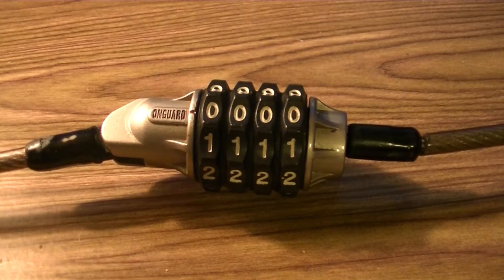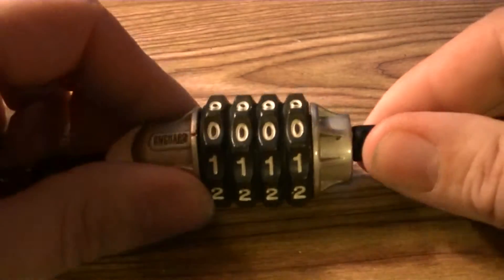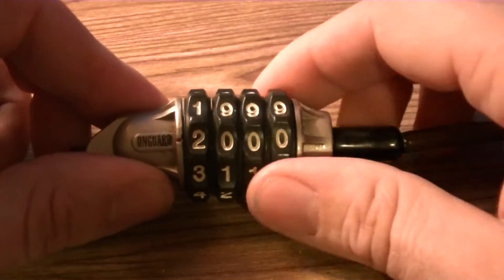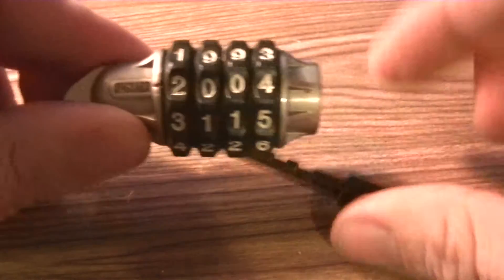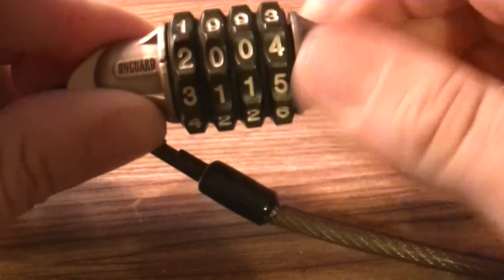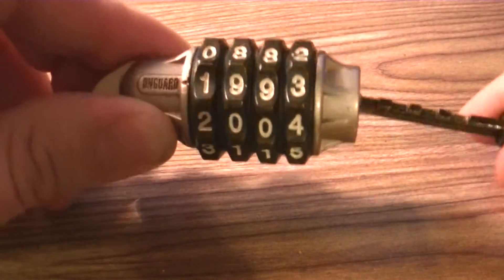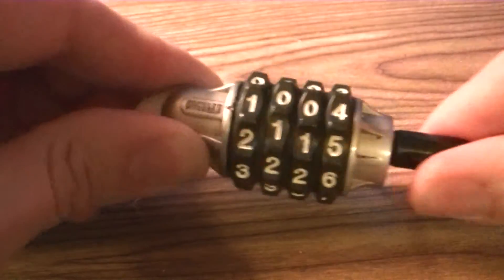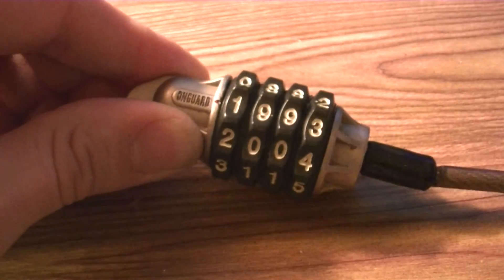Reset Onguard Bicycle Cable #5508